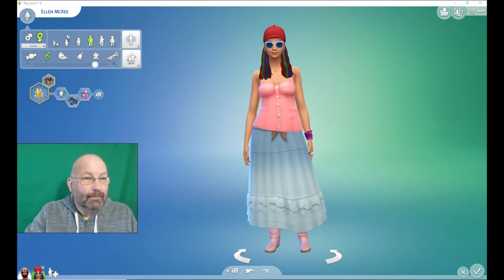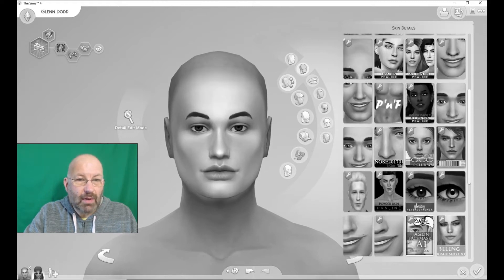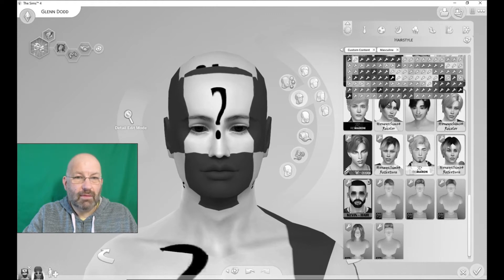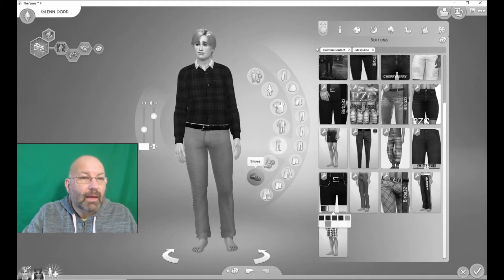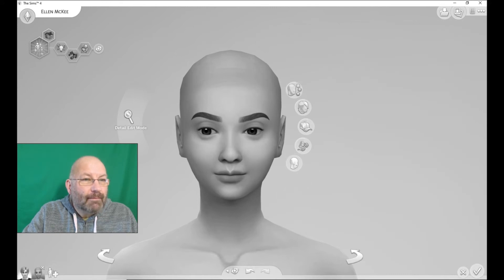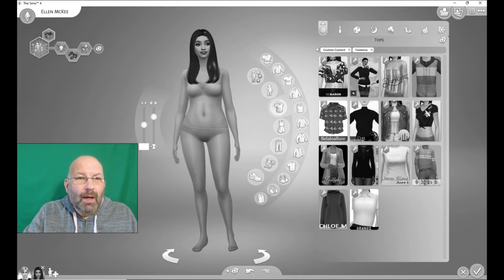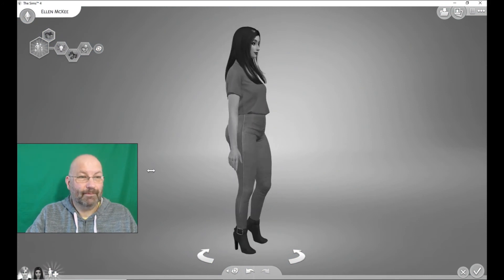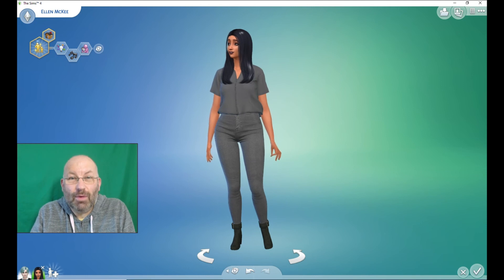Sims 4 - probably the worst Black and White challenge you'll see this year!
So, you wake up at 4am with a video idea, get cracking on it as soon as you can, run into PC problems, scrap it, start again, manage to record a whole video without it crashing, what do you do?  Post it of course, focusing on how bad it is, you never know, someone might watch it!!